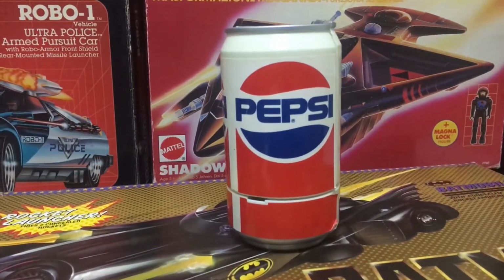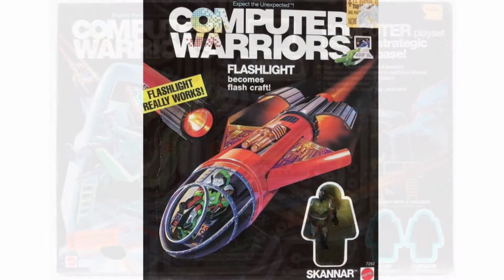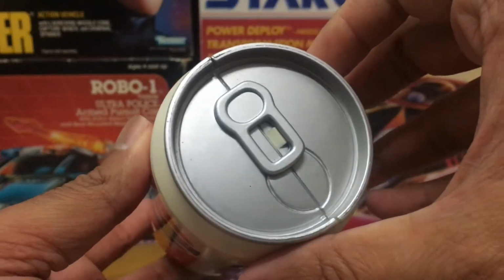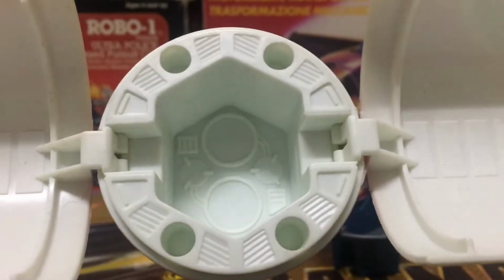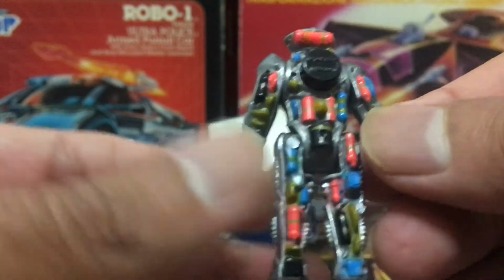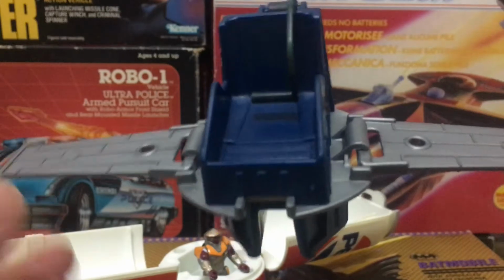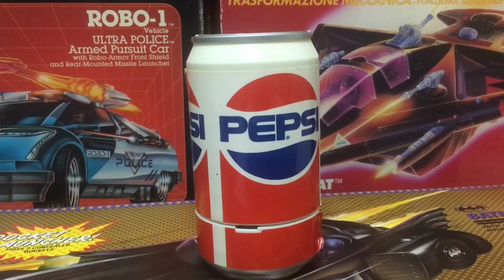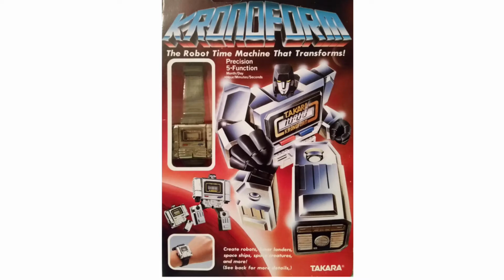MATTEL COMPUTER WARRIORS REVIEW – 1989 TRANSFORMING PEPSI CAN – Taking The Cola Wars To A New Level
I check out the transforming Pepsi Can from Mattel 1989’s Computer Warriors line of toys! Check out the video and let me know your thoughts! Follow and send me DM's via Instagram @ retro_toy_escapades !